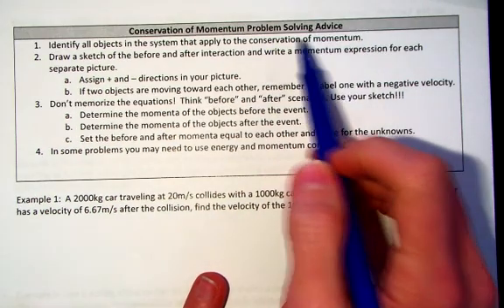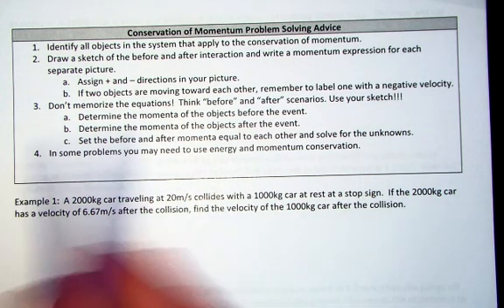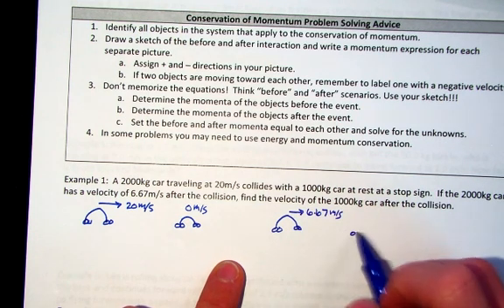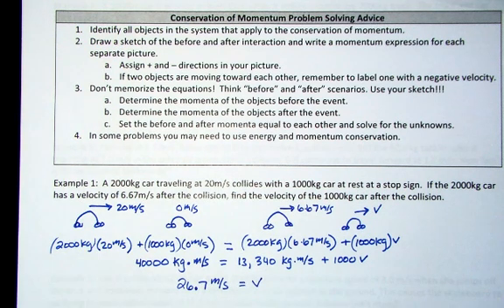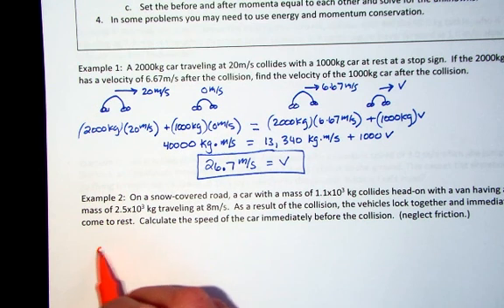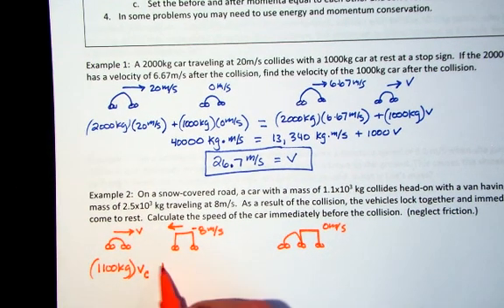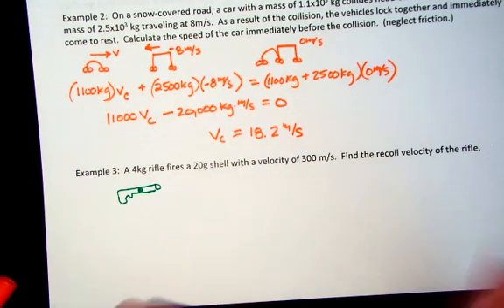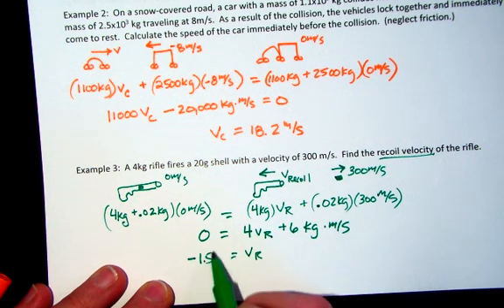Conservation of Momentum Examples 1 - 3